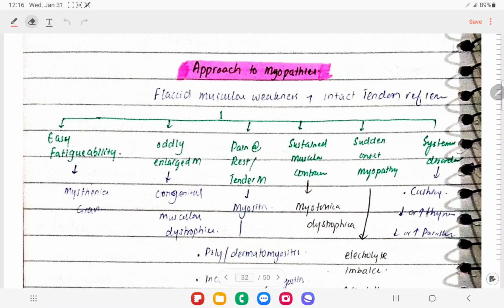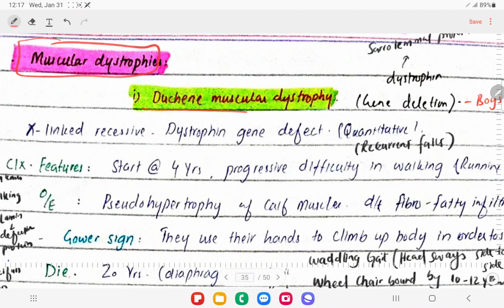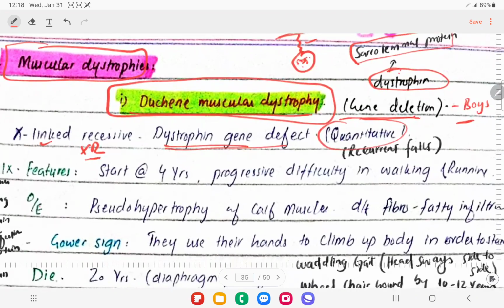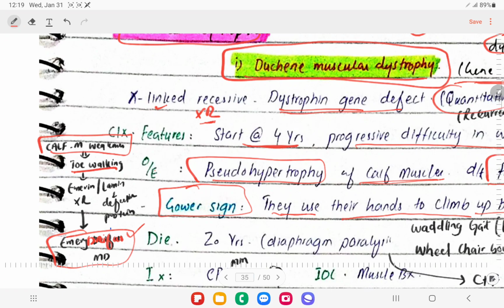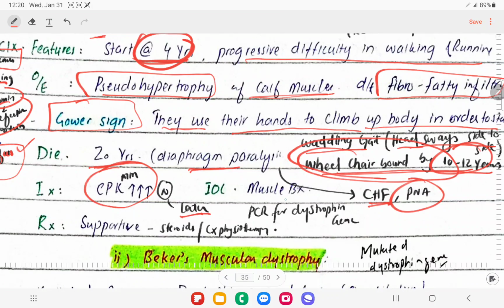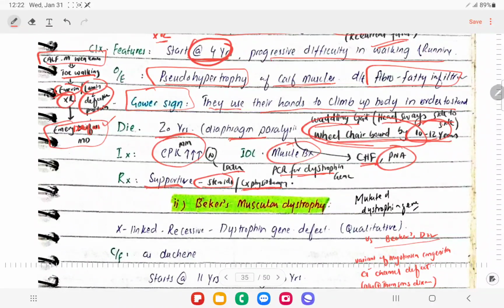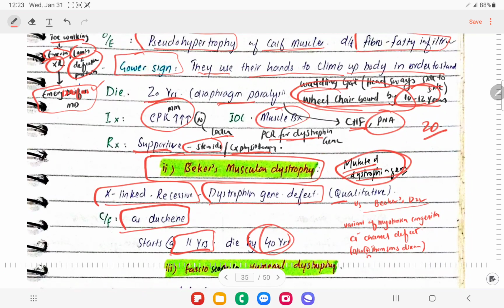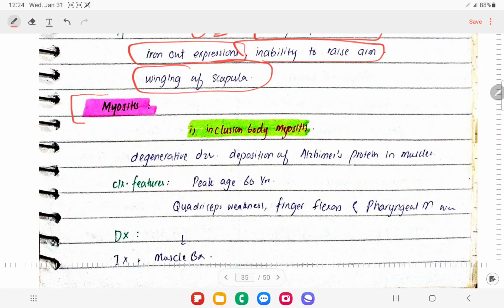Muscular dystrophy (Duchene MD, Becker's MD, Fascioscapulo MD)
Muscular dystrophy is a group of diseases that cause progressive weakness and loss of muscle mass. In muscular dystrophy, abnormal genes (mutations) interfere with the production of proteins needed to form healthy muscle. There are many kinds of muscular dystrophy.